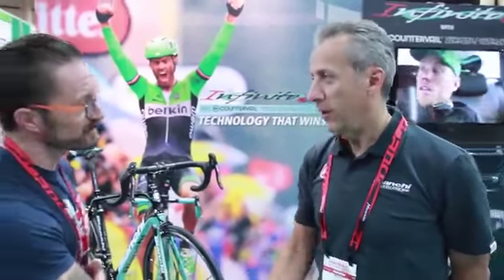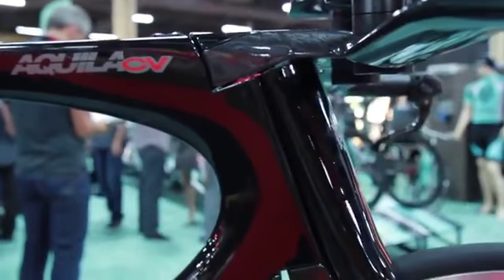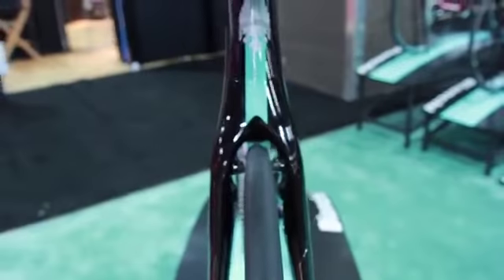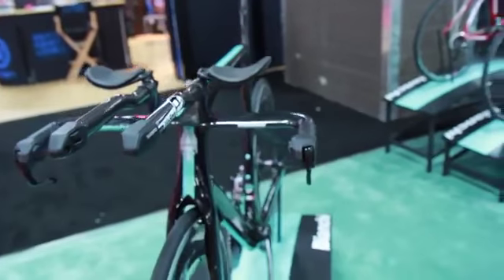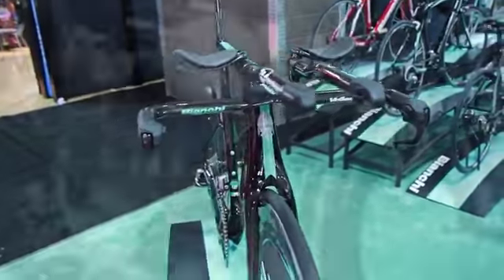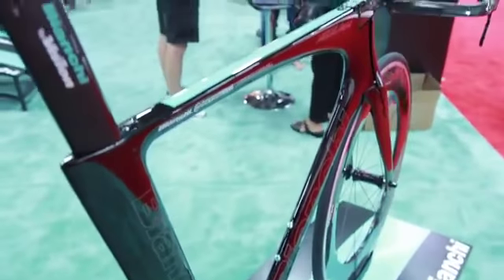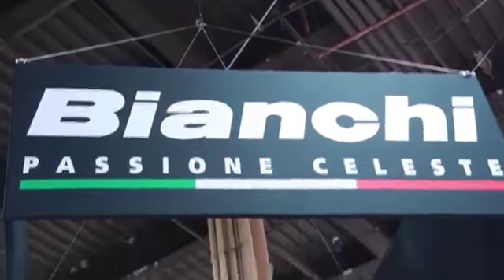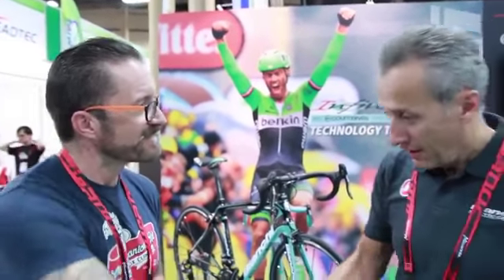Western Bikeworks Interbike 2014 Bianchi CV Technology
Western Bikeworks, Portland, Oregon interviews Bianchi's Product Manager, Angelo Lechi about the Infinito CV's technology and the new 2015 Aquila CV.